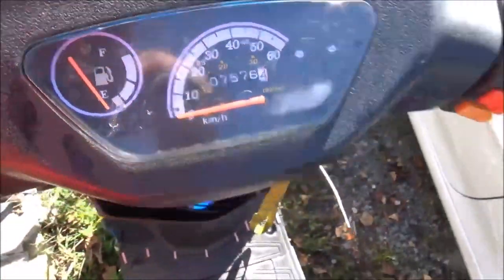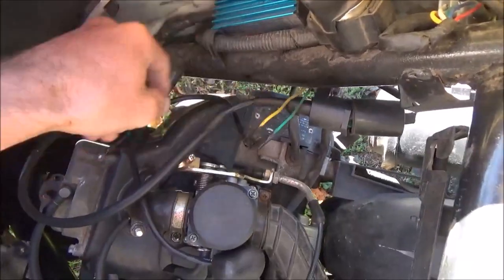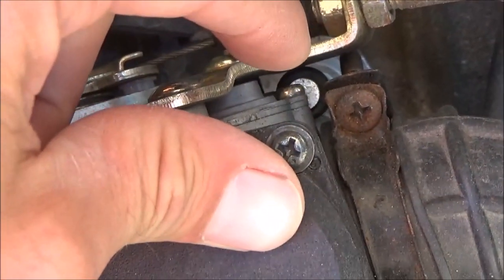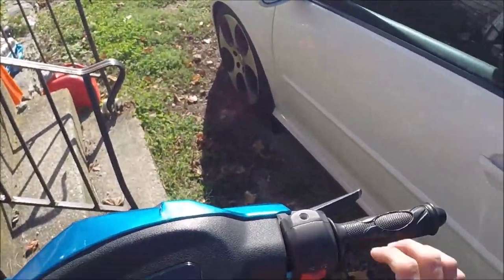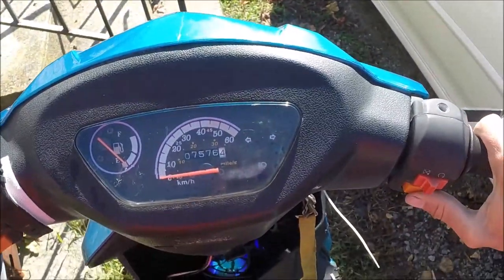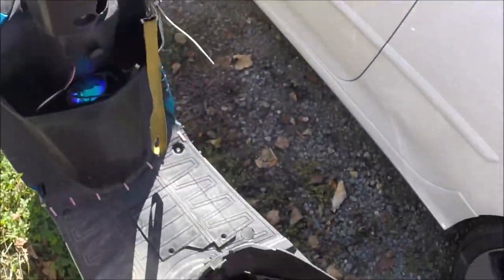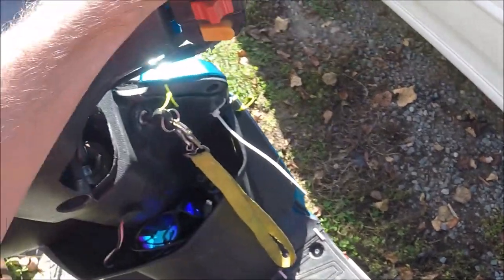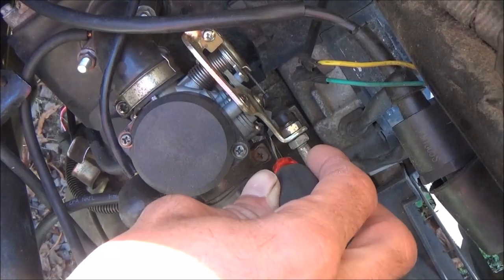Scooter Cold Start Trick/Start A Scooter First Try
I figured out a little trick to starting my Tao Tao thunder in the cold.Once it warms up its fine for the rest of the day.Check out my other scooter videos and subscribe for DIY tips and adventures. 10,000km before winter?

If you would like to contribute to my channel it is appreciated and helps with future videos.